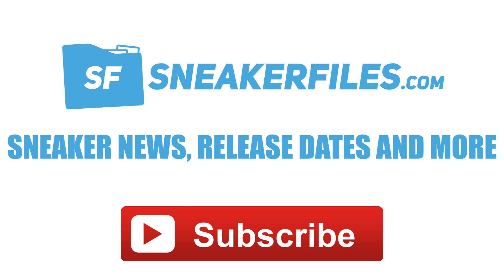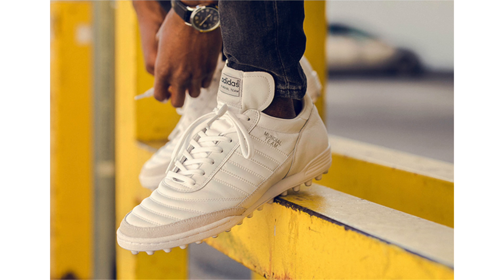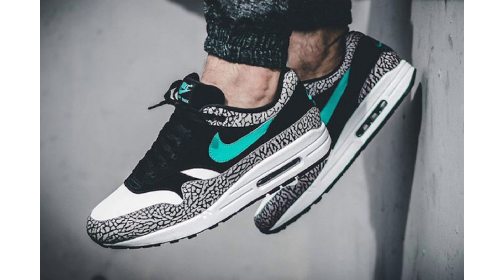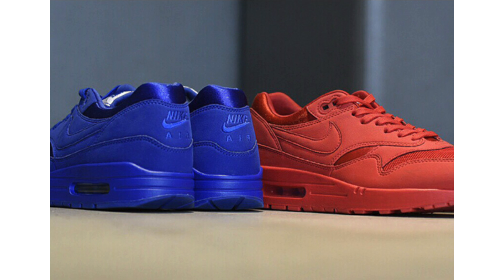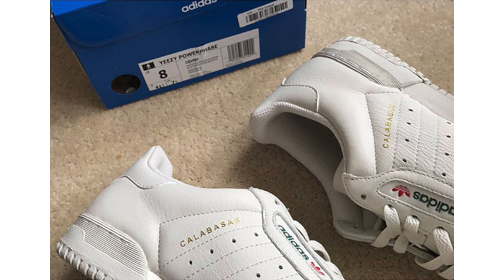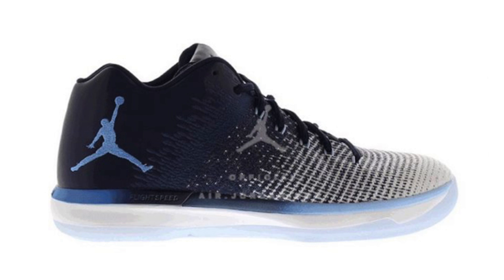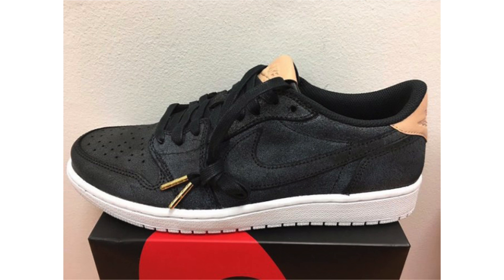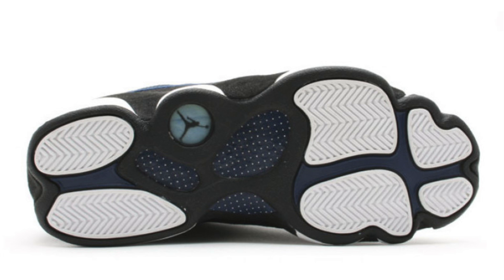Air Jordan 13 Low Brave Blue Release Info, NMD Triple Black 3M, Yeezy Calabasas PowerPhase and More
Sneaker News: The Air Jordan 13 Low Brave Blue has a release date as well as the adidas NMD R1 Triple Black 3M. New images of the adidas Yeezy Calabasas PowerPhase has landed. We take a look at some upcoming Air Jordan XXX1 Low colorways and release info for the Nike Air Max 1 Atmos Elephant and Air Jordan 7 GS Hyper Pink is provided. On April 1st, Jordan Brand will release the Air Jordan 1 Low OG Premium in Black Tan and Ice Blue.  Some release details for the United Arrows adidas NMD CS1 as well as a look at the adidas Mundial Team Pack. We have a showcasing of some Nike Air Sock Racer Ultra Flyknit Colorways. We have a first look at the Nike Air Max 1 Premium Tonal Pack. Completing the news is the Asics Gel Kayano Trainer Knit Metallic Pack and the Saucony Shadow 5000 Crackled Leather Collection.